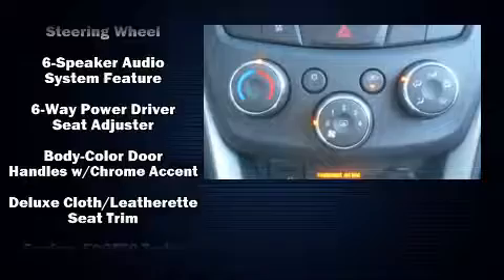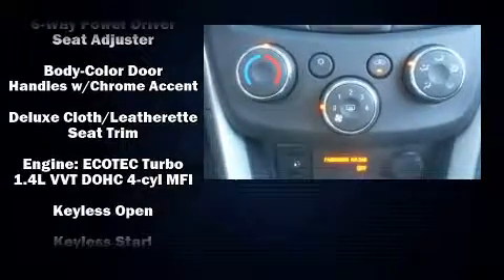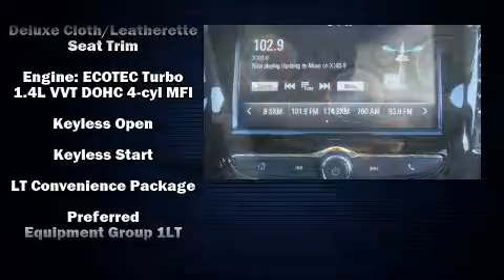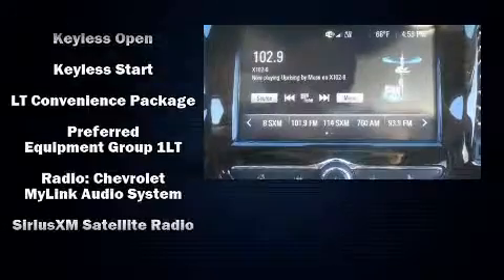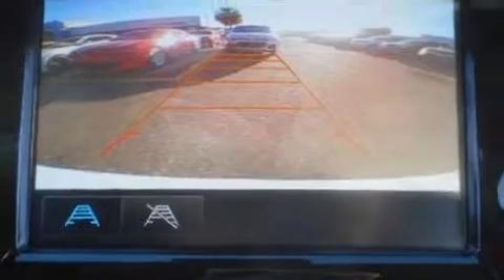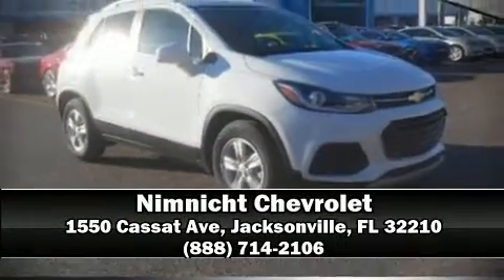2017 Chevrolet Trax LT in Jacksonville, FL 32210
Nimnicht Chevrolet
1550 Cassat Ave

You can expect a lot from the 2017 Chevrolet Trax. It features a front-wheel-drive platform, an automatic transmission, and an efficient 4 cylinder engine. A turbocharger further enhances performance, while also preserving fuel economy. It's equipped with tons of terrific amenities, but it won't break your budget. Such as remote keyless entry, 1-touch window functionality, variably intermittent wipers, air conditioning, fully automatic headlights, tilt steering wheel, cruise control, and more. Chevrolet ensures the safety and security of its passengers with equipment such as: traction control, brake assist, a security system, onStar, and ABS brakes. Comprehensive safety includes row curtain airbags and stability control. Our sales reps are extremely helpful & knowledgeable. We'd be happy to answer any questions that you may have. Stop by our dealership or give us a call for more information.